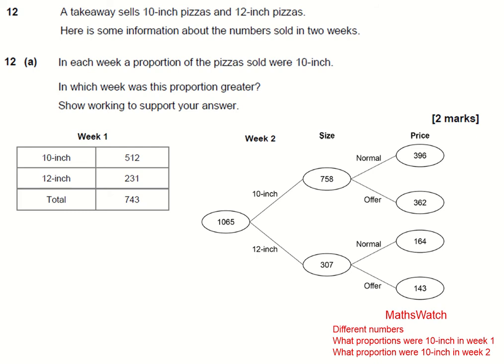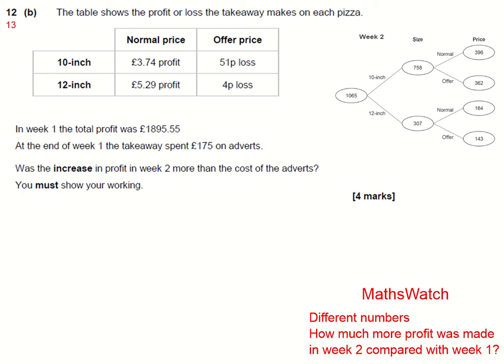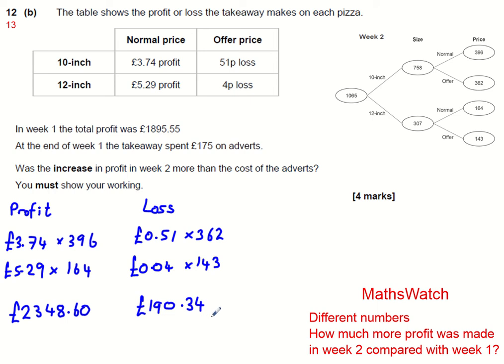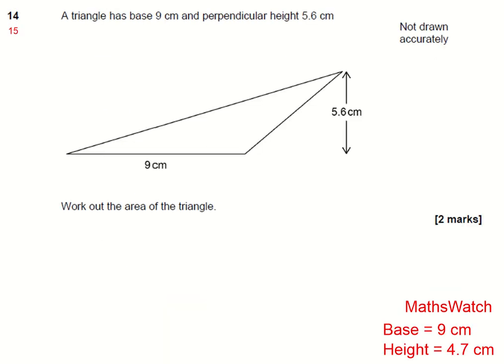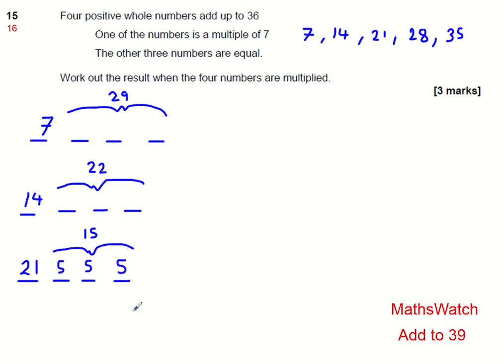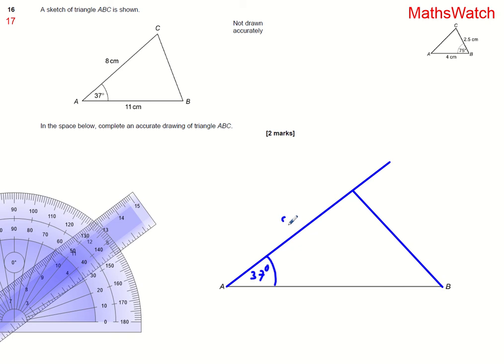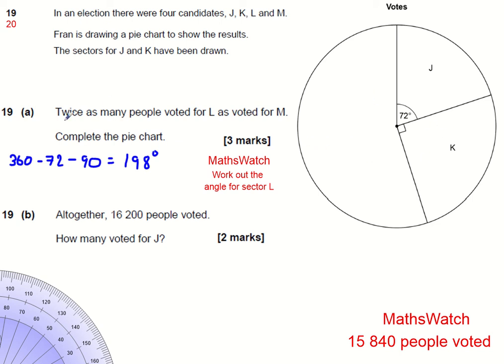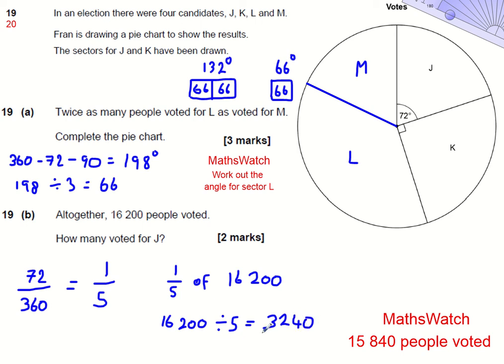GCSE Mathematics - AQA June 18 3F Part 2/3